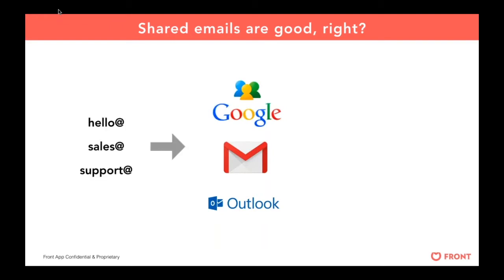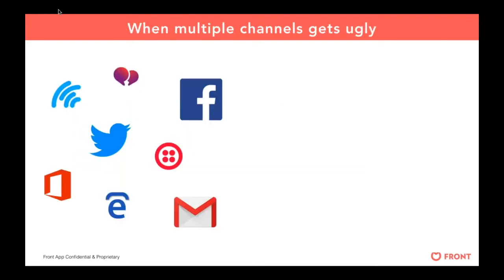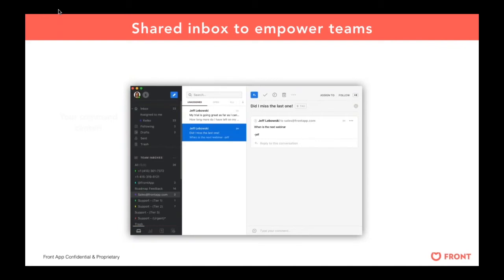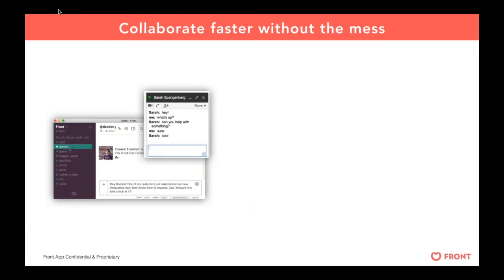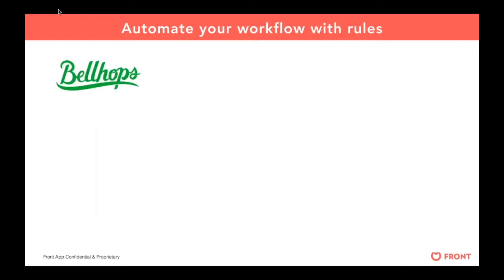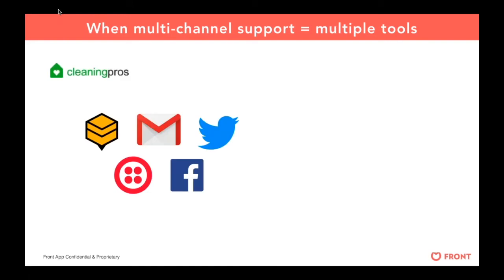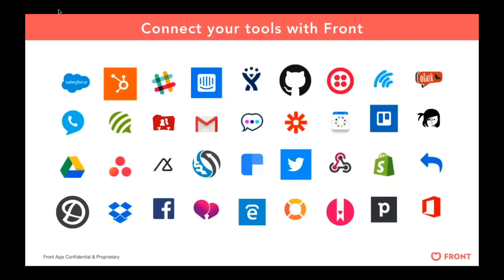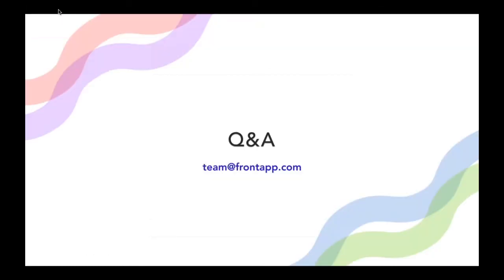How a shared inbox can transform your team at work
Find out how Front can turn your inbox into a collaboration platform at frontapp.com

Shared email addresses like contact@ or support@ make it easy for customers to contact your business but are costly for your team to manage. Introducing a shared inbox so your team can handle all your messages together means less time spent duplicating work, fewer missed messages, and more time spent delighting your customers.

Watch this webinar to learn how to manage email as a team in Front.